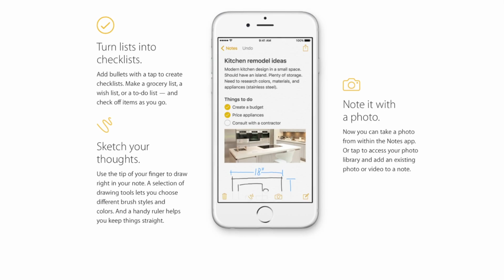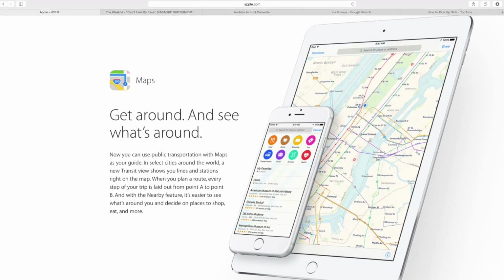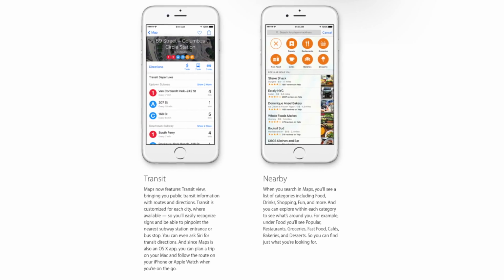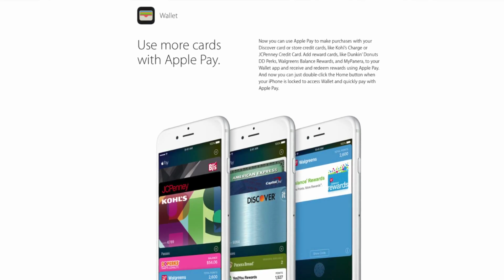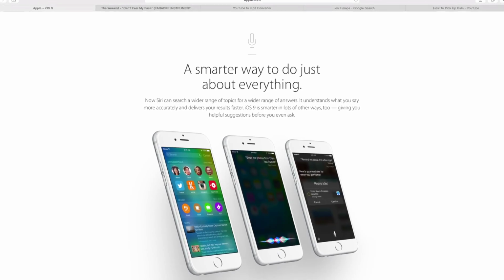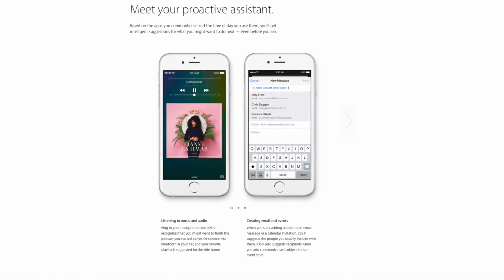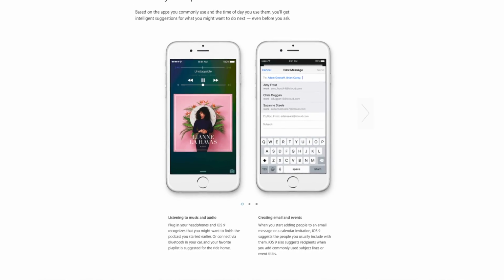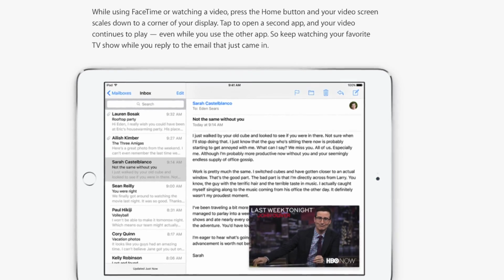IOS 9 Review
Hey Guys I was so excited when IOS 9 was released in WWDC and here are my thoughts